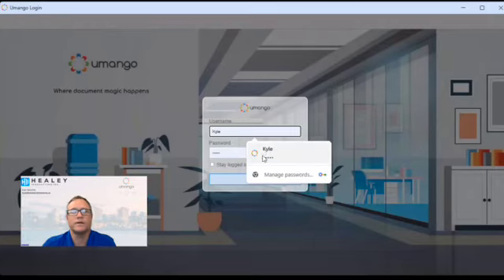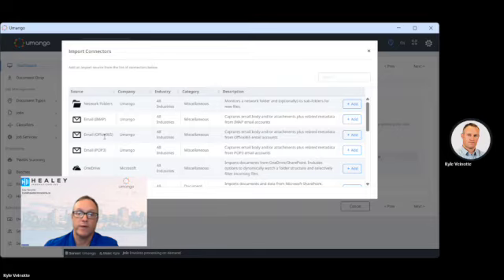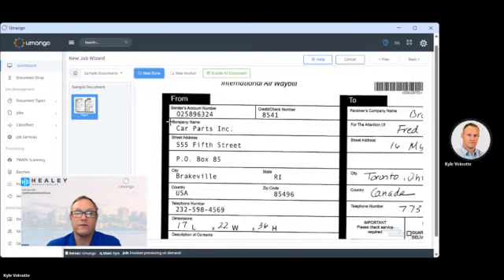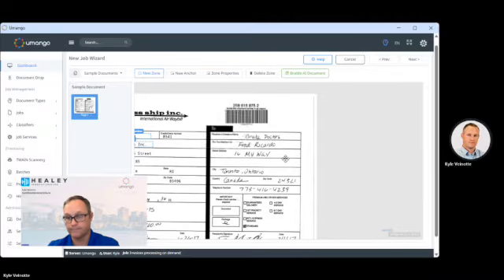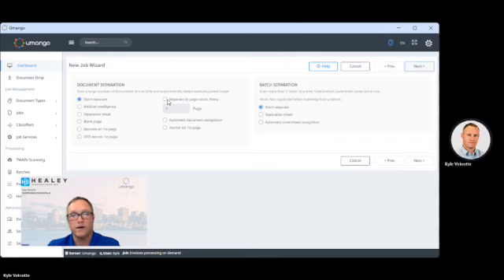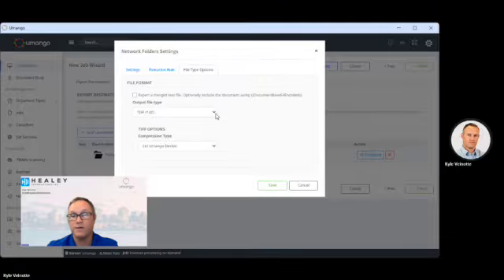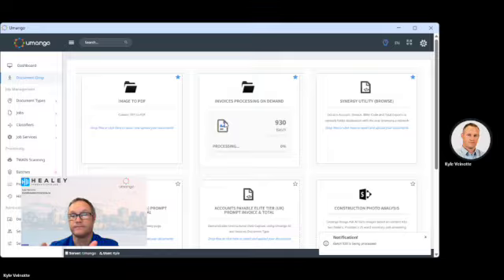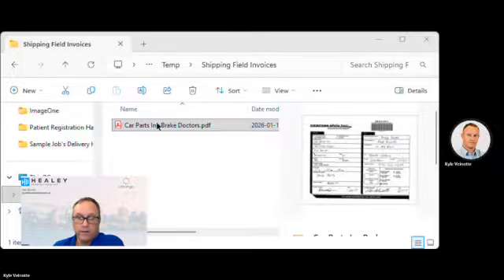How Capture Meta Data for Naming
If you're tired of filing documents when you get back to the office, here's how to increase efficiency: take a picture of a document. Send it to the office and have. Umango processes it and routes it to the correct folder automatically.